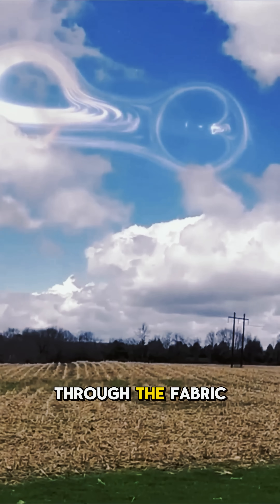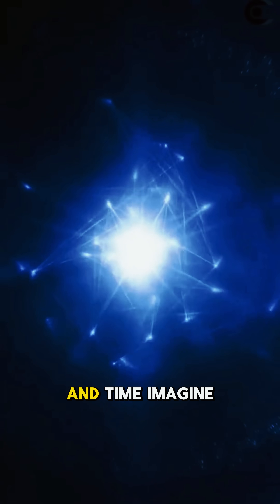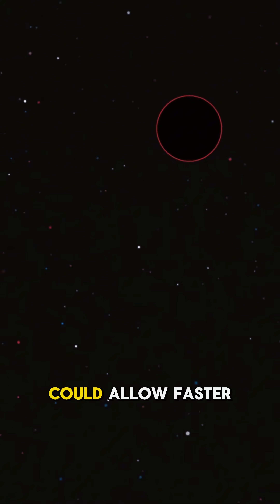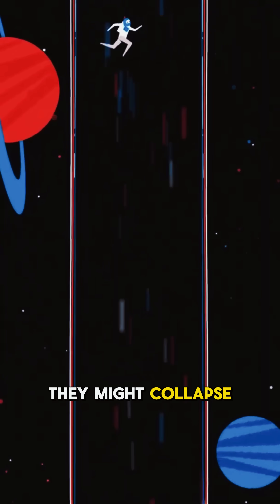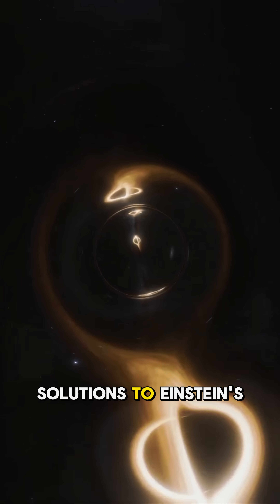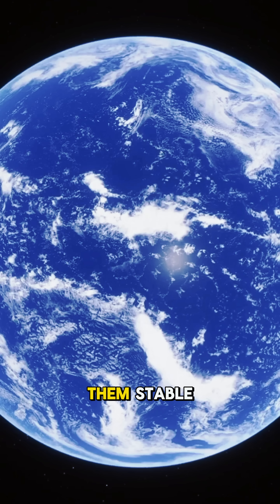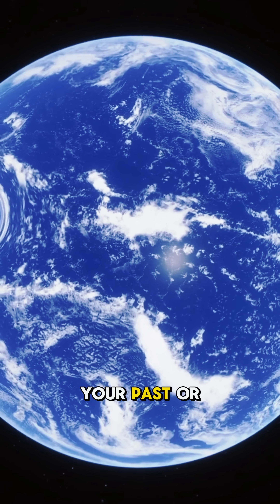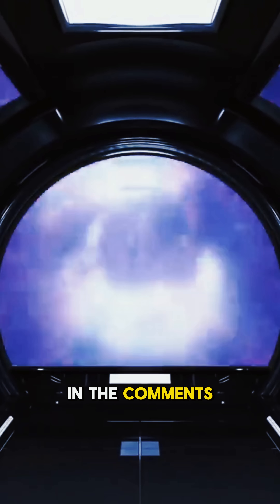Einstein’s Wormholes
Wormholes, also known as Einstein-Rosen bridges, are among the most intriguing and mathematically consistent yet unverified constructs in modern theoretical physics. Rooted in the field equations of Albert Einstein's general theory of relativity, wormholes propose the existence of topological features in spacetime that could connect two distant regions of the universe—or possibly even two different universes entirely—through a tunnel-like structure.

The theoretical foundation of wormholes emerged from the Schwarzschild solution to Einstein's equations, which initially described black holes. In 1935, Albert Einstein and Nathan Rosen extended this solution to propose what became known as the Einstein-Rosen bridge. Although originally intended to describe elementary particles, this concept evolved into what is now popularly imagined as a shortcut through spacetime. These constructs, however, are purely speculative at present and remain unobserved in any empirical capacity.

A key challenge in sustaining a traversable wormhole lies in its inherent instability. According to classical physics, such a structure would collapse before anything could pass through it. To remain open and navigable, a wormhole would require "exotic matter"—a hypothetical substance with negative energy density that defies conventional gravitational behavior. While certain quantum field theories, including the Casimir effect, suggest the theoretical plausibility of negative energy, no direct evidence of exotic matter has yet been observed.

If stable wormholes could exist, their implications for cosmology, causality, and the nature of the universe would be profound. They might allow not only faster-than-light travel across vast cosmic distances but also time travel under specific configurations, challenging our current understanding of temporal continuity and determinism. This naturally invites deeper philosophical questions about paradoxes, such as the "grandfather paradox," and the potential existence of multiverses or alternate timelines.

Moreover, wormholes intersect with ongoing efforts to unify general relativity with quantum mechanics—a central goal in the pursuit of a theory of quantum gravity. In speculative models such as string theory and the ER=EPR conjecture (Einstein-Rosen = Einstein-Podolsky-Rosen), wormholes may play a fundamental role in linking entanglement and geometry, suggesting that spacetime itself could be emergent from more fundamental quantum interactions.

This video offers a concise yet intellectually rich overview of the wormhole concept: what it is, where it originates from, the physics that governs it, and the staggering possibilities it presents. While wormholes remain a topic of theoretical exploration rather than empirical science, their study continues to push the frontiers of what we know—and what we dare to imagine—about our universe.